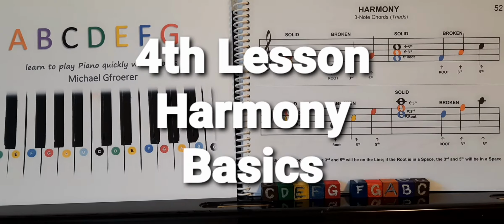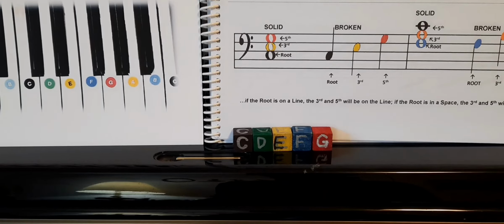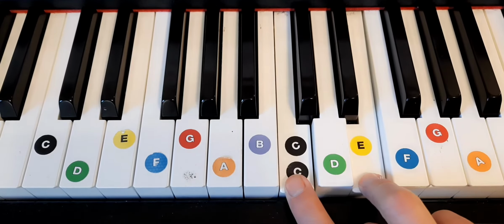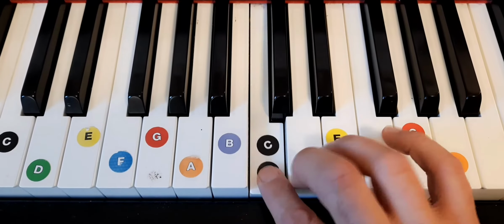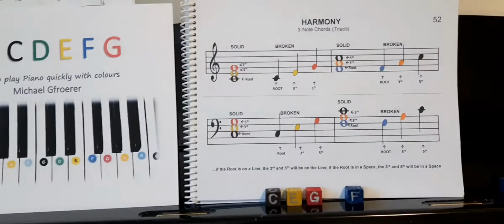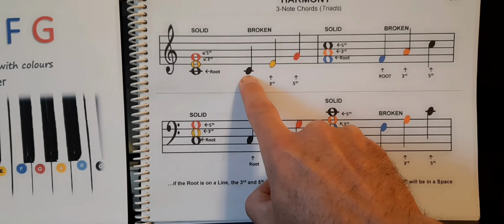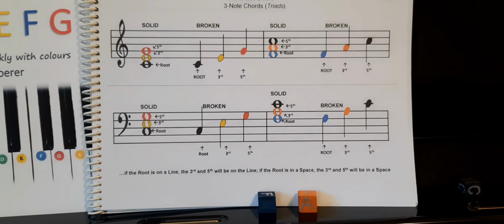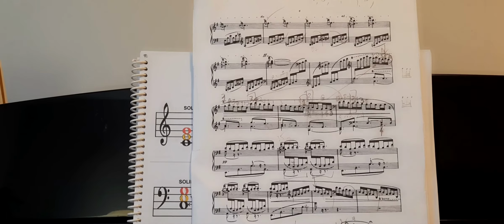Harmony Basics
Harmony can provide a distinct mood or "colour" to music. We usually think of Harmony as notes which are played together to support a Melody. This is not always the case, as you will see in the 5th and 6th Video which discusses "Melody". Classical European, Traditional, Pop and early Jazz tend to all rely on "Tertiary Harmony": harmony based on 3rds. The C Chord = C - E - G. C to E is a 3rd; E to G is a 3rd. (However, please note that C is called the "ROOT", E is the 3rd and G is the 5th.)The F Chord = F - A - C. F to A is a 3rd; A to C is a 3rd. (F is the "ROOT", A is the 3rd, C is the 5th.) I don't invent these things, I just teach them. If you want to get fancy, you can note that a G7 (remember Tertiary Harmony) = G - B - D - G; the notes are all separated by the interval of a 3rd. With Piano Music, the D is left out, and the B is on the bottom, but it's still called the G7...